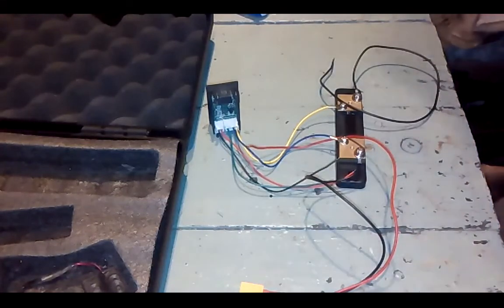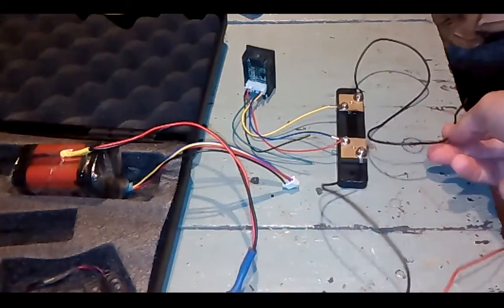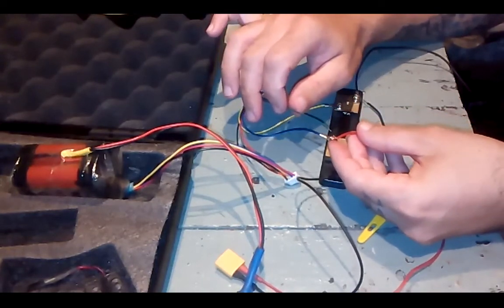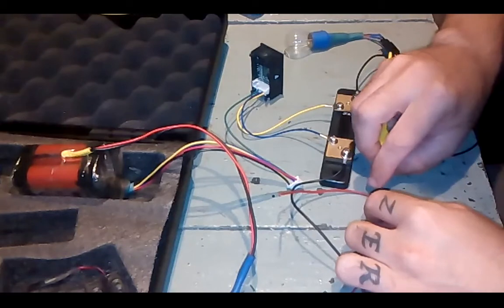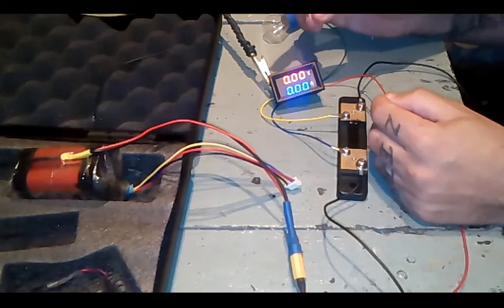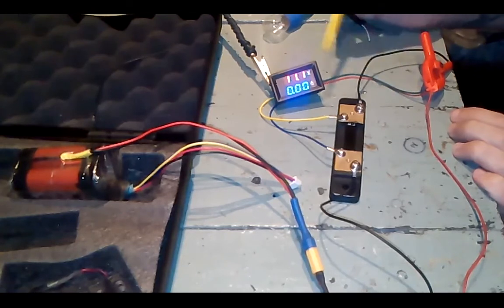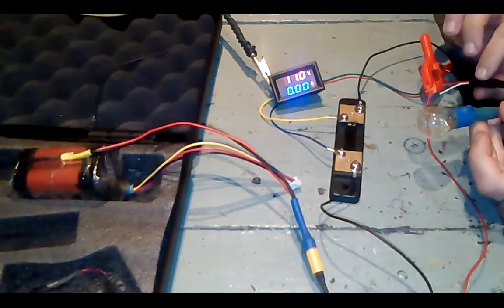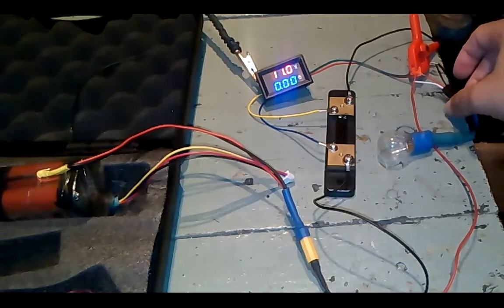How to wire a LED Digital Volt Amp meter with shunt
Some quick tips on how to wire a shunt to get voltage and current readings on one of these cheap ebay displays